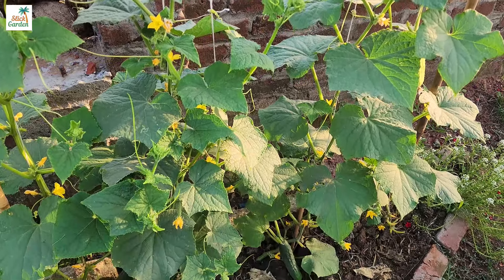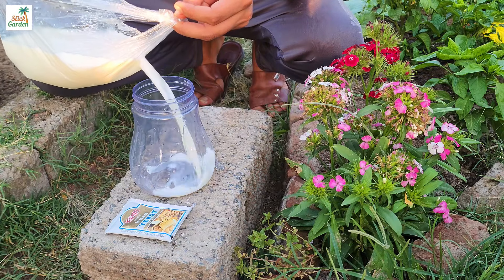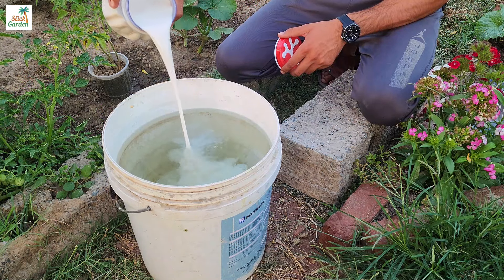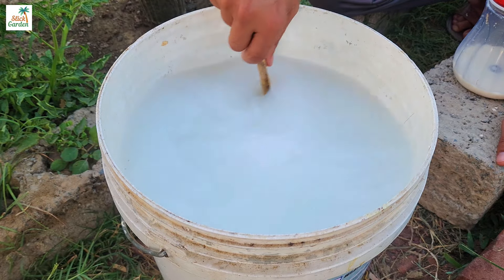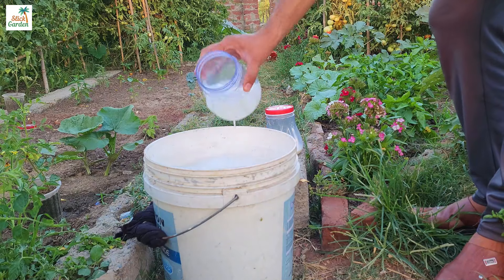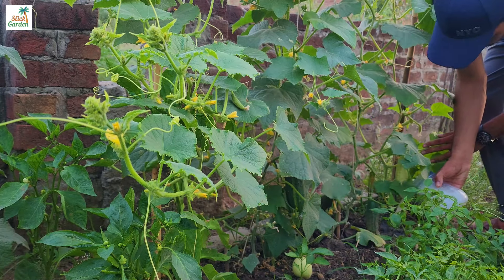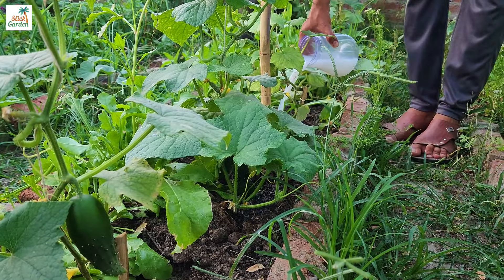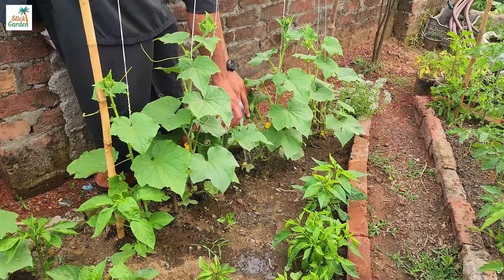It's crazy how fast the cucumbers are growing since I gave them this mix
Cucumbers are a popular salad vegetable that grows well in gardens. The plant has shallow roots compared to tomatoes and requires frequent watering. Cucumbers require high-quality feeding to grow properly.
Now I'll show you what has proven to be the best natural fertilizer for cucumbers for me, and I occasionally use it on tomatoes as well. I make a solution with two ingredients. First, I pour one liter of milk into the container. Then I add ten grams of dry yeast. I thoroughly mix everything until the yeast dissolves.
After 10 minutes, I transfer the milk and yeast solution to a bucket of water. The total volume is approximately 15 liters. Every two weeks, I water cucumbers and tomatoes with the prepared mixture. If you only have milk without yeast, dilute it with water in a 1:1 ratio. Cucumbers are fertilized once every two weeks.
It may appear strange, but milk contains a variety of nutrients necessary for plant growth, including nitrogen, potassium, calcium, phosphorus, and trace elements like magnesium and sulfur. These nutrients are essential for many plant functions, such as photosynthesis, cell growth, and flowering. In contrast, yeast contains proteins, vitamins, and beneficial microorganisms such as fungi and bacteria, all of which can improve soil fertility and plant health.